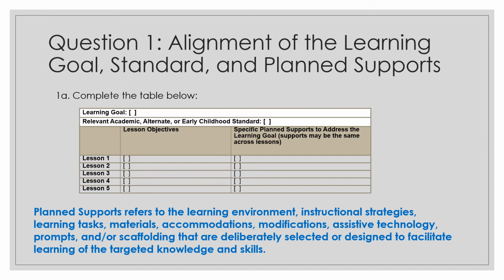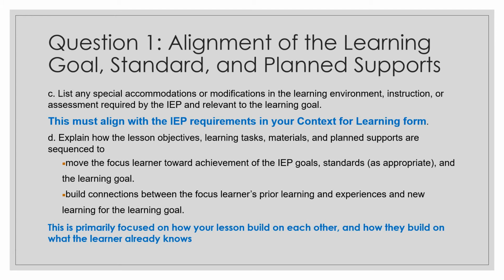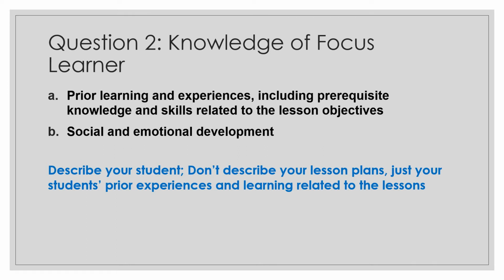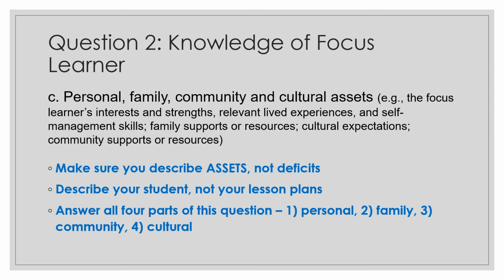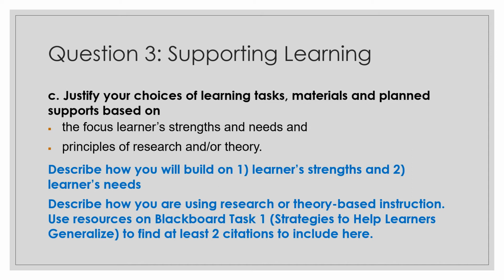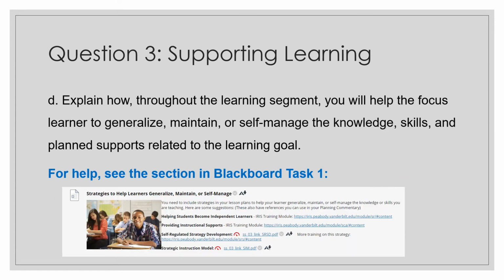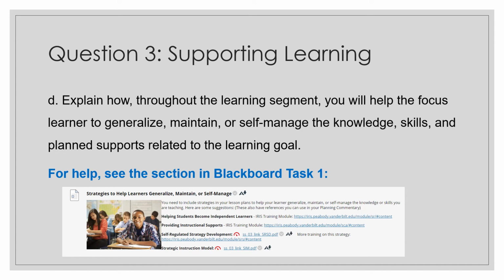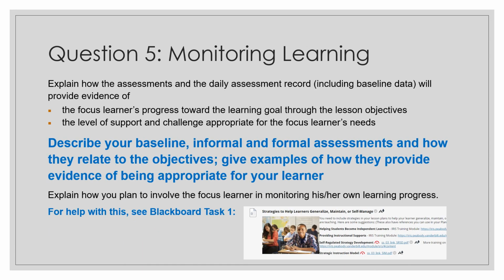SPEC Planning Commentary edTPA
This video gives tips for completing the edTPA Planning Commentary for the Special Education Handbook.
New Jersey City University Teacher Training Program
New Pathways to Teaching in New Jersey